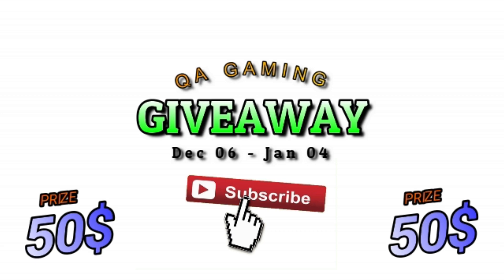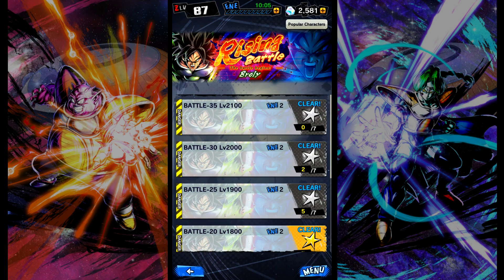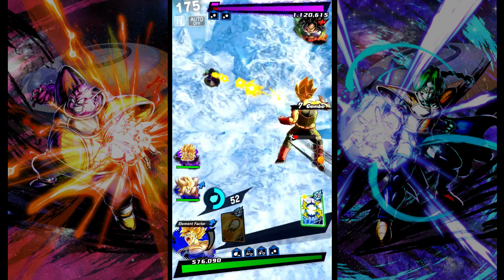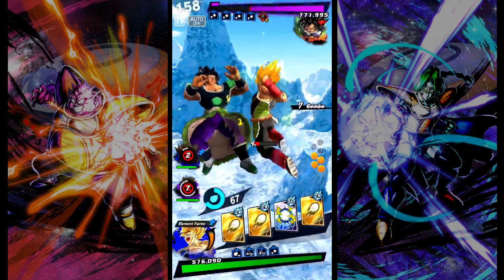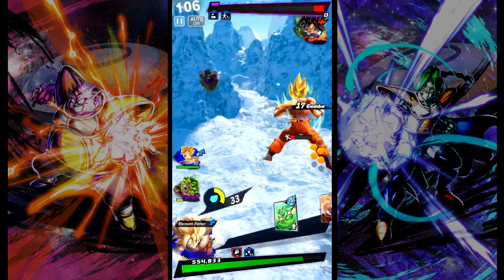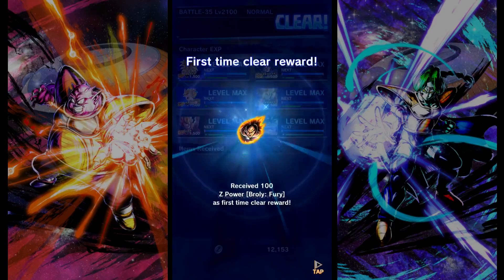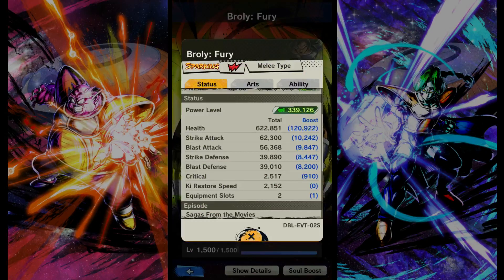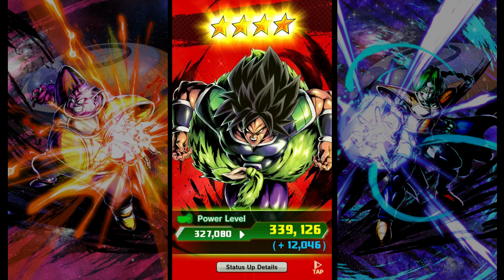Easy Broly Rising Battle 35 Challenge level 2100! Giveaway! | Dragonball DB Legends DBL video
QA Gaming takes a look at the #1 trick for an easy Broly rising battle 35 challenge. Take on level 2100 Broly like he was nothing!